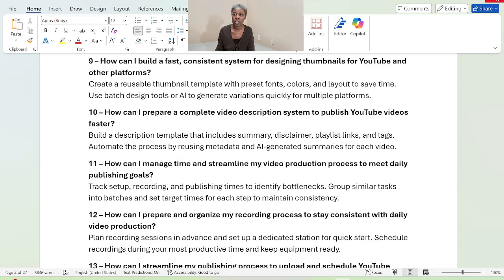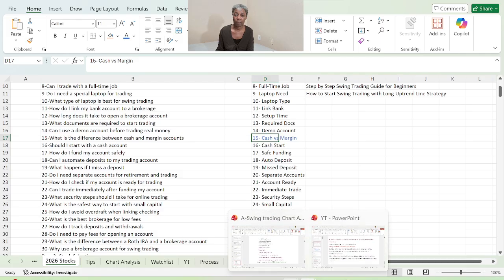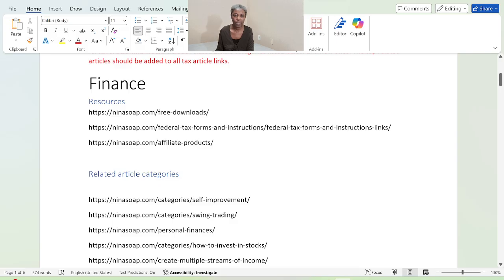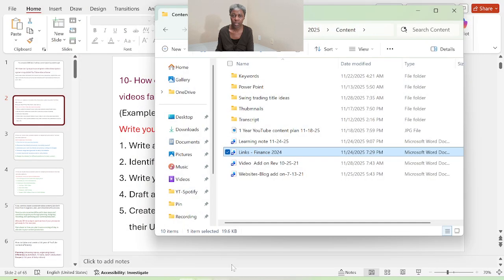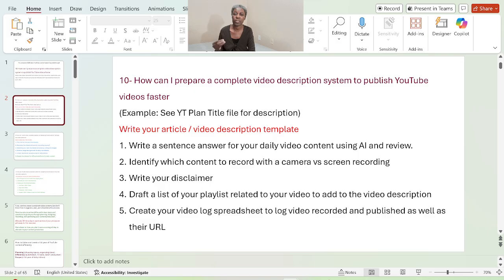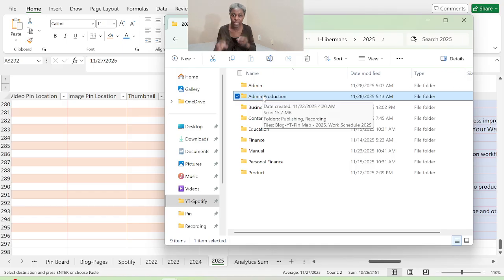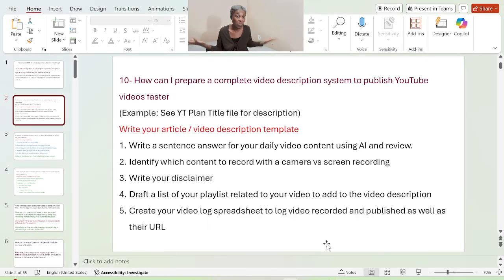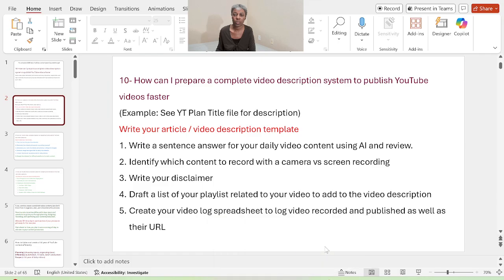10-How can I prepare a complete video description system to publish YouTube videos faster v285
Build a description template that includes summary, disclaimer, playlist links, and tags. Automate the process by reusing metadata and AI-generated summaries for each video.

If you want to create consistent video content, but don’t know how to organize, plan, and streamline the process.
Here is a structured workflow with clear steps and questions to guide you through planning, designing, recording, and optimizing your content production.

How do I plan and create a full year of YouTube content efficiently
How can I prepare a complete video description system to publish YouTube videos faster

Planning (choosing topics, organizing ideas)
Efficiency (automation, AI tools, batch production)
Scope (a full year of daily videos)
Content planning: Selecting a topic for an entire year and breaking it down into daily ideas.
Video production methods: Choosing formats and recording approaches.
AI integration: Using AI to generate 365 content ideas.
Thumbnail design: Planning text, creating images, removing backgrounds, and designing for multiple platforms.
Organization: Sorting ideas, identifying recording types (camera vs. screen), and writing concise answers for each video.
Good Workflow for producing daily YouTube videos
To publish videos daily without spending time on editing, choose a format that lets you record and upload quickly. Focus on how you want to deliver your message in a simple way.